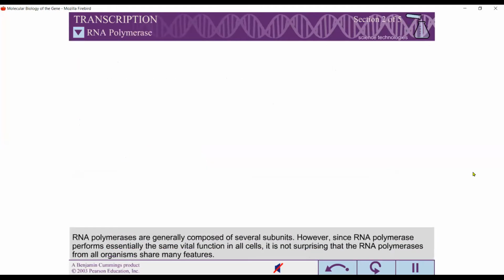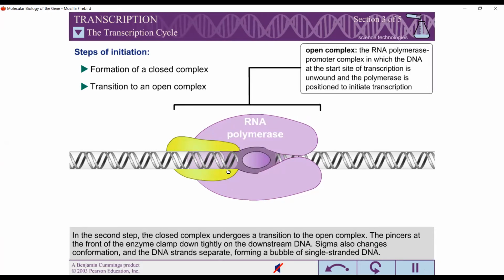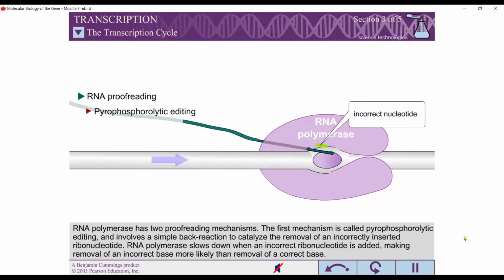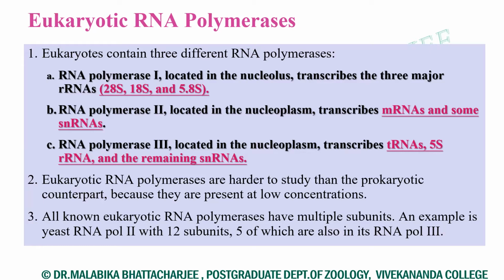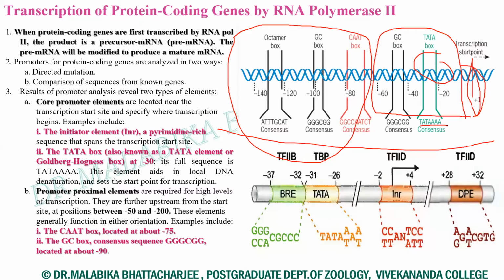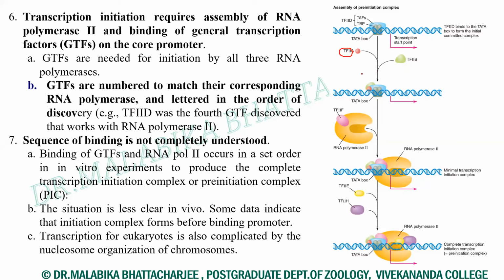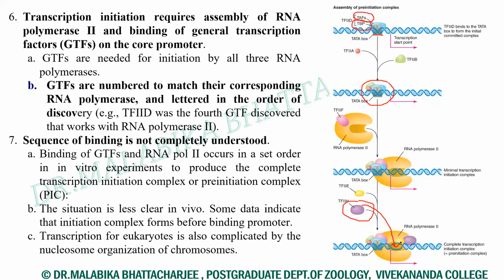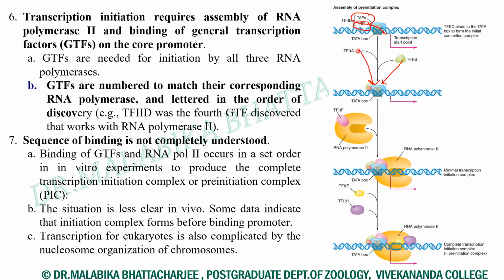CC2 U3 Transcription (Prokaryotic Summary) & EUKARYOTIC Initiation